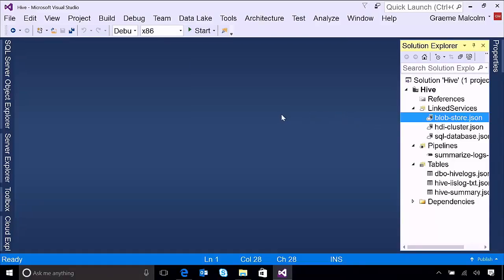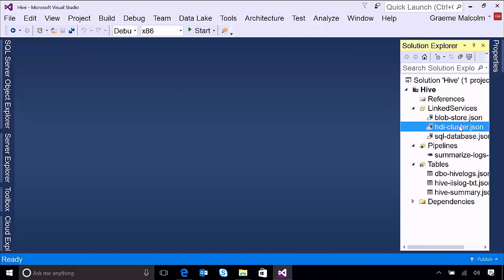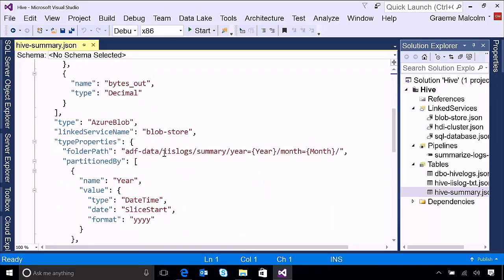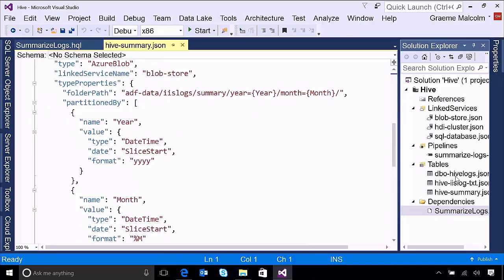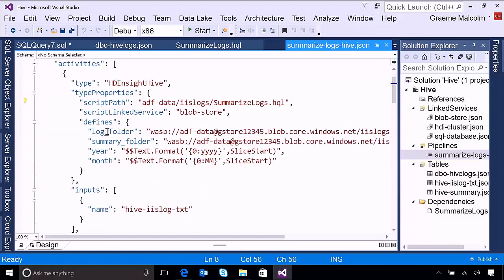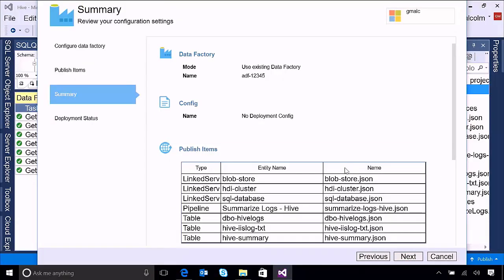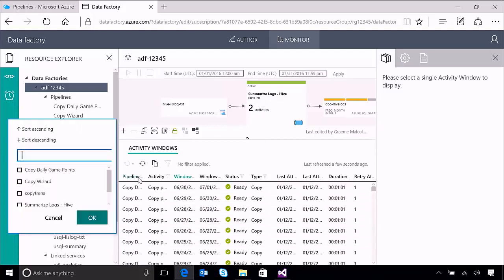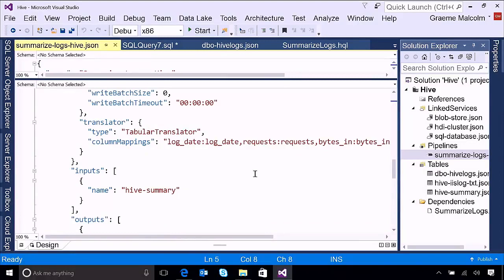Orchestrating Big Data with Azure Data Factory - Hive Transformations #13